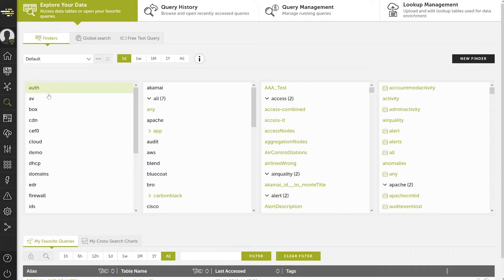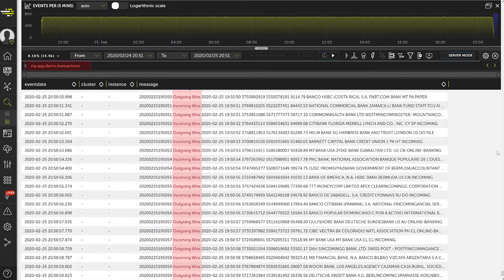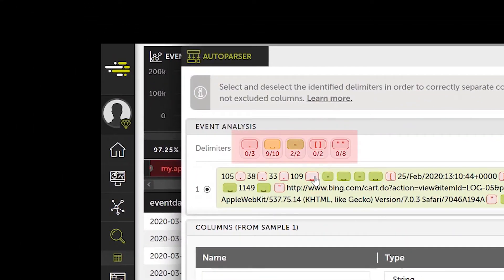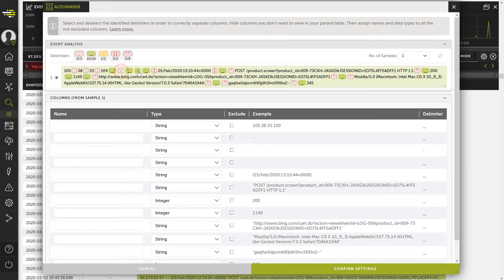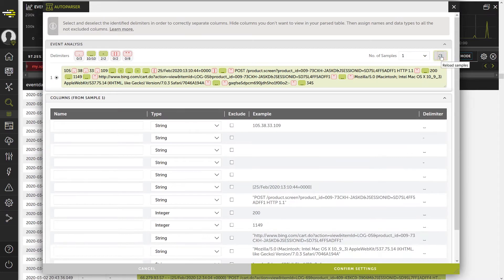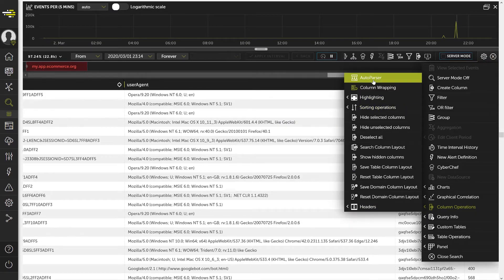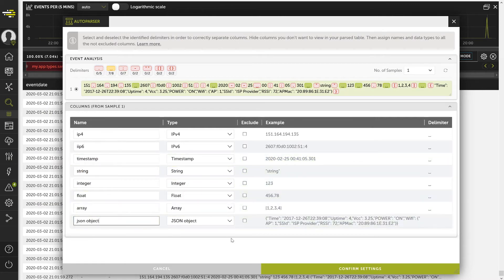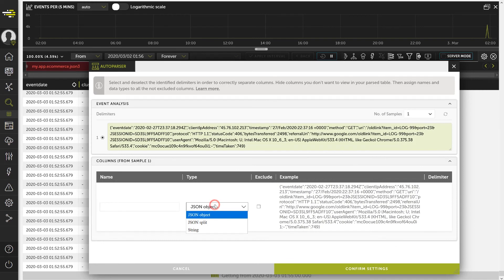Devo Autoparser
Devo offers Autoparser as a tool to discover the internal structure of proprietary non-standard tables.